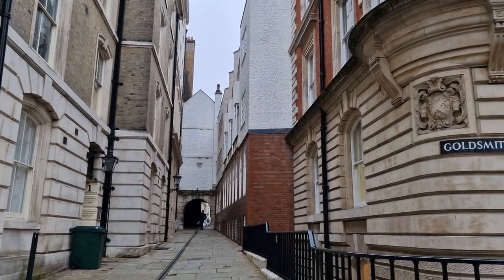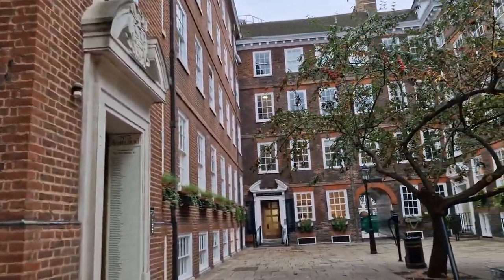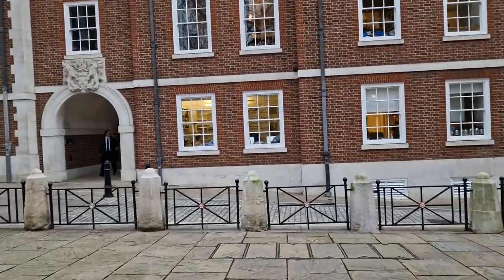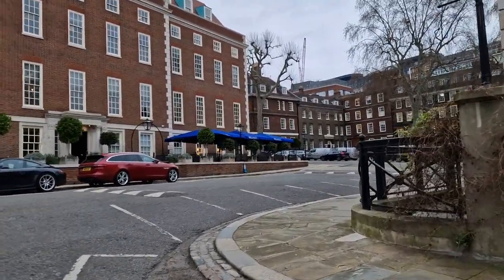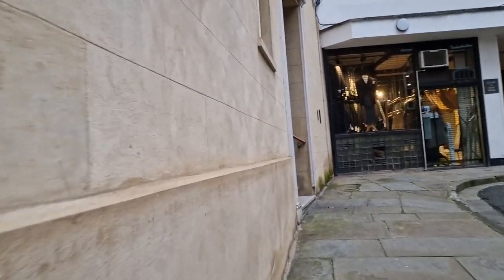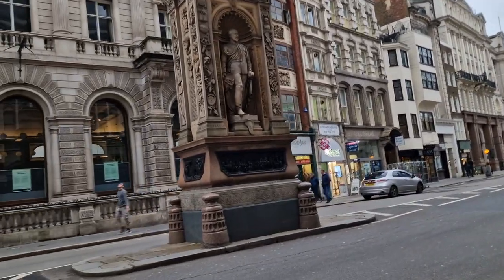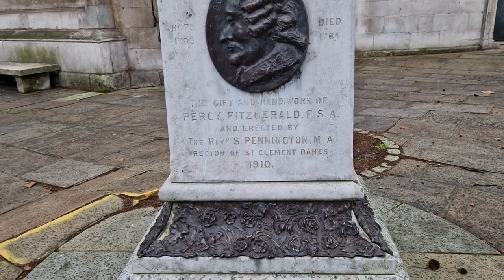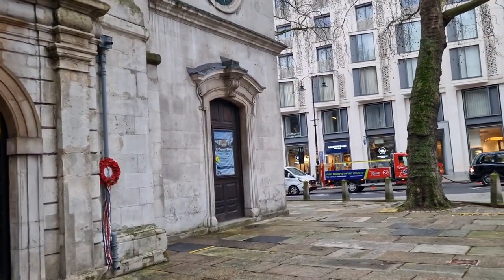Temple Church = to St Clement Danes Church. An on-foot tour in historic London. See description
Join me for an on foot tour "from one of London's most historically important areas" fascinating for its rich history + made even better "by the wealth of beautiful & impressive architecture" = which we get to enjoy, on our tour. Wednesday 11th January 2023.

We begin our tour, outside The Temple Church in London "so significant for its link to The Knights Templar + The Magna Carta" = which spawned & would eventually lead our country & us into the form of democracy, we have today. The church even has links to The American Declaration of Independence & "holds a copy, within the church."

Then, from there = we head off! Walking through/around some of The Temple area's many courtyards "taking in history & architecture, as we go." Then through my favourite courtyard (Pump Court) = Home to the many firms of Barristers. Then, onto the Tudor era Middle Temple Hall + the historic water fountain in "Fountain Court" + views looking down towards the Thames.

Then we continue our walk, stopping for a mini stroll, around Inner Temple Gardens "with its lovely surroundings + views of the Thames."
Then we walk through the "pretty much unchanged by time" Kings Bench Walk (which mainly consists of Barristers Chambers & homes! One of those few places in London, where "you almost feel as if you could step back in time."

Then we walk under the arch of Mitre Court Buildings & out onto the historic Fleet Street "home to the newspapers & journalists, for many many years." We walk past the Church of St Dunstan-in-the-West & see its famous (Gog & Maygog quarter chiming clock).

We walk past Prince Henry's Room "one of the very few medieval buildings to have survived The 1666 Great Fire of London" = which is also the gateway & much easier route, to Temple Church & its surrounding area. Taking in more grand buildings & beautiful architecture, as we continue on our walk. We walk past The Royal Courts of Justice "a stunning architectural building = which always makes people stop & look /take photos."

Past where Temple Bar Gate once stood "now marked with an impressive monument." Past The George Inn "which is beautiful to look at = but isn't as old as you might think." Then we head to the Church of St Clement Danes & the Dr Samuel Johnson statue "St Clement Danes, being where Dr Johnson worshipped." We examine a little of the history of The RAF connection to this church + the memorial bench to Squadron Leader Ralph Reader.

Then we end with "my personal favorite element from this tour." = Hearing the bells of St Clement Danes (ringing out the tune of Oranges & Lemons) 💙🇬🇧👌🔔💙

I know that this tour is longer than my usual ones!! But, there was a hell of a lot to take in, on this on-foot journey + I hasn't reckoned on the bell chiming, at the end of the video "which took up more time."

Hope you all enjoyed the tour ✌️